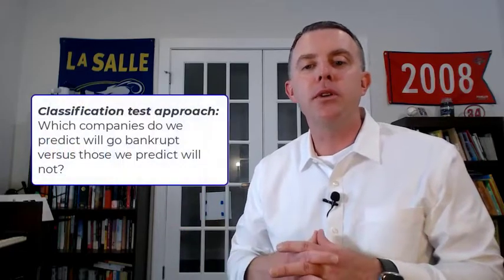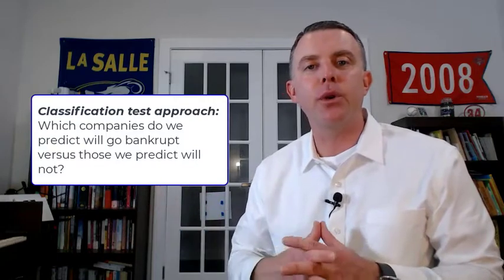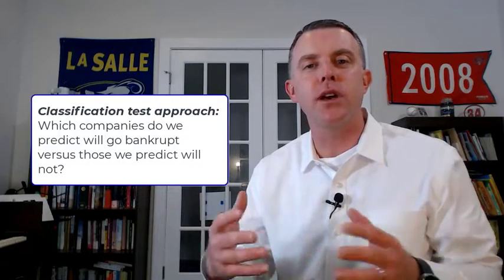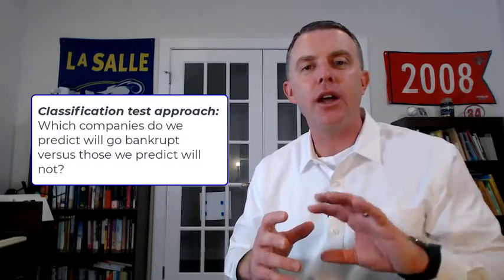ACC 455 | M5-05: Describe the types of questions addressed using predictive analytics